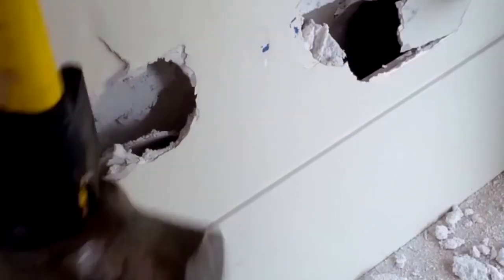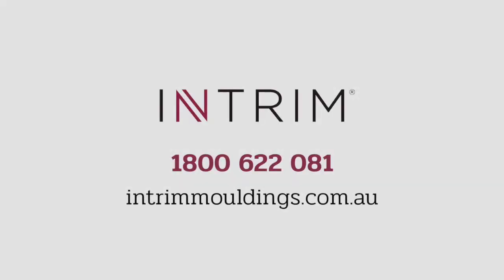Shadowline Strength Test | Intrim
The Shadowline Strength Test demonstrates how even a sledgehammer cannot break the join. We test all of our timbers to ensure they meet our high standards. We also recommend that you purchase our Shadowline system pre-primed, which ensures a moisture barrier around the timber to reduce any moisture intake over time.